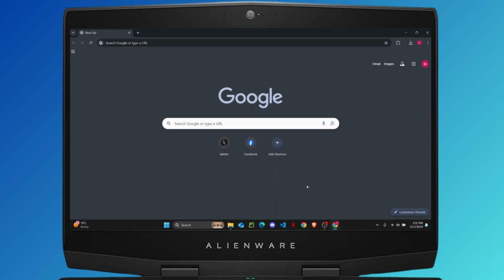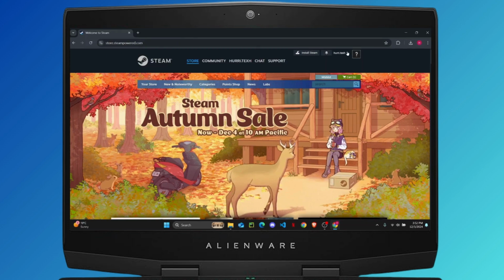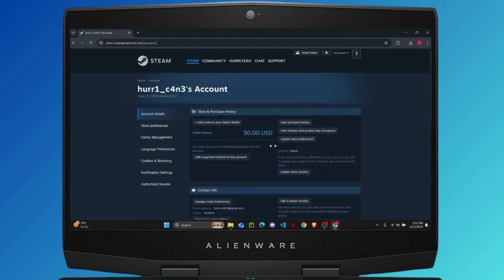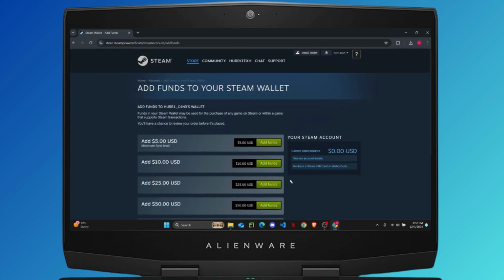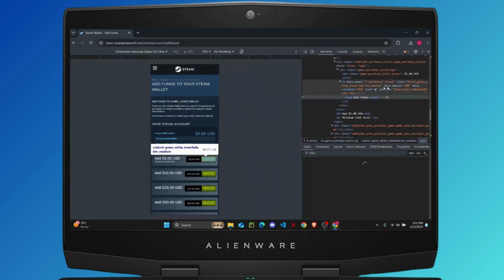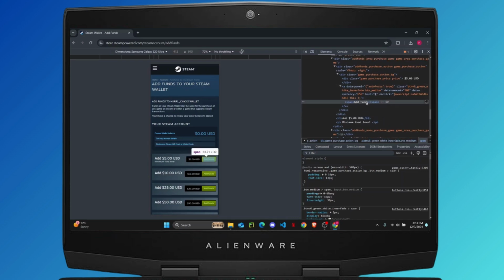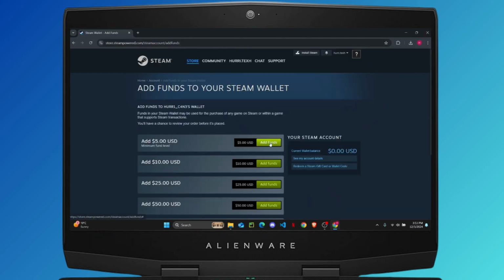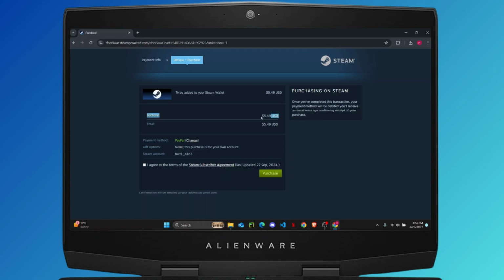How to Add Custom Funds to Steam Wallet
Learn how to easily add custom funds to your Steam Wallet in this step-by-step tutorial. Whether you want to add a specific amount of money or customize your Steam Wallet balance, we've got you covered!

In this video, you'll discover how to add custom funds to Steam Wallet and set a custom amount for your wallet. You'll also learn the best methods for adding a specific amount of money to your Steam Wallet with ease.

0:20 Step 1: Accessing Your Steam Wallet
0:45 Step 2: Adding Custom Funds
1:10 Step 3: Completing the Process